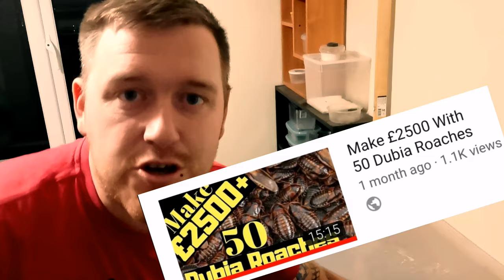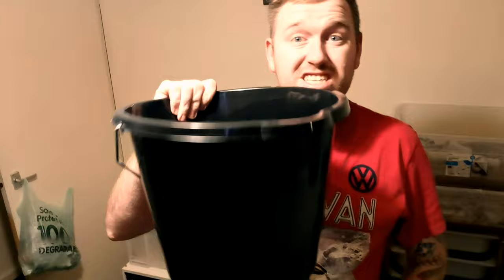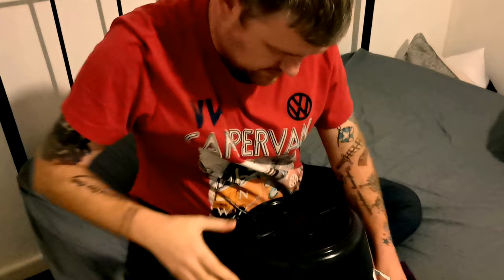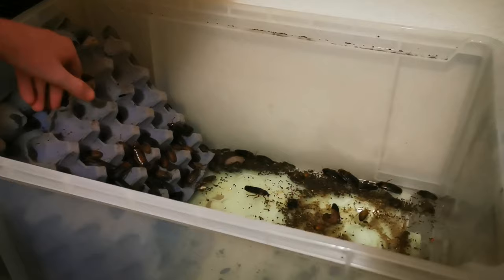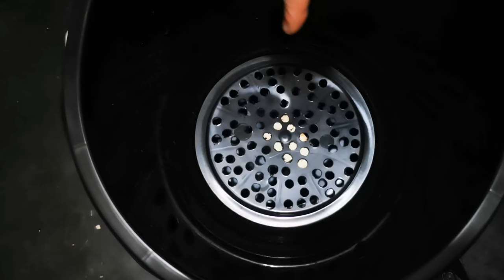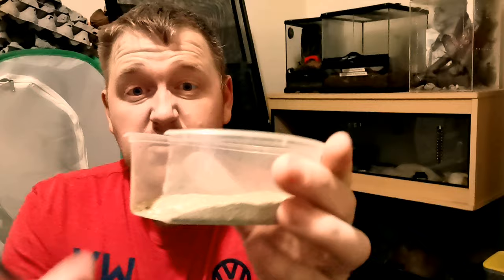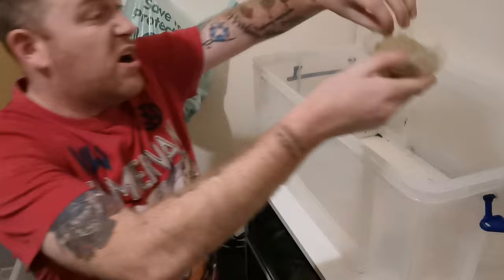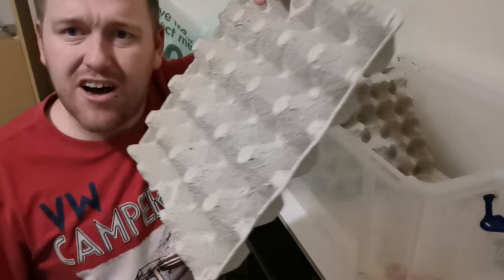How To Sort Dubia Roach Colony 2020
When your breeding dubia roaches We show how to sort a dubia roach colony into seperate sizes of budia roaches by making a dubia roach colony sift. Doing this you can seperate the baby dubia roaches from the adult dubia roaches so you can either feed of the correct dubia roach size for your animal or sell them to friends and family. . We feed our dubia roach colony both our adults and baby dubia roaches our own roach chow and we show how to make roach chow along with how to make this dubia roach sorting sift thing. This is a great way of seperate your dubia roaches into sizes when your breeding dubia roaches,

Here you go buddy. Thanks :)